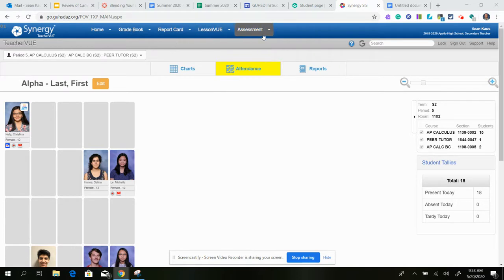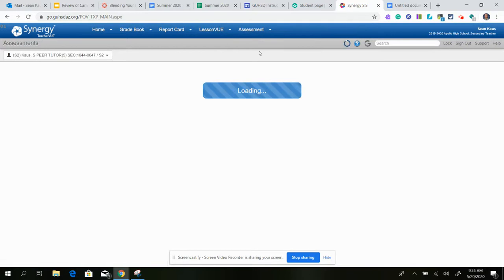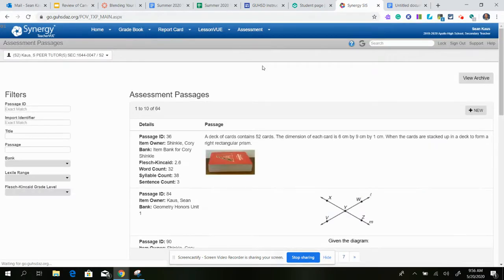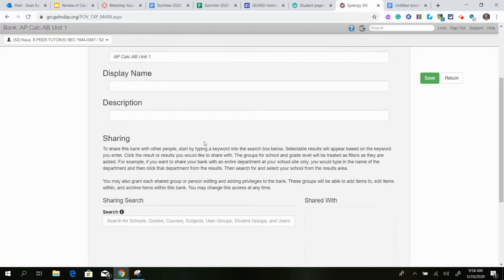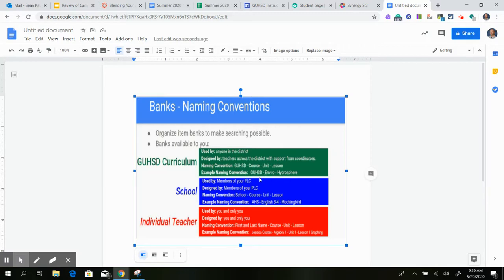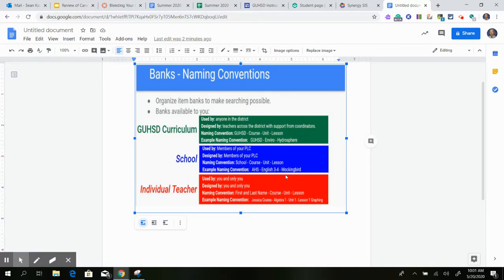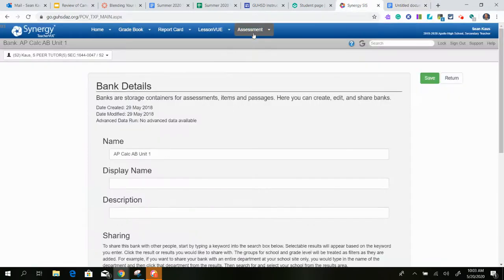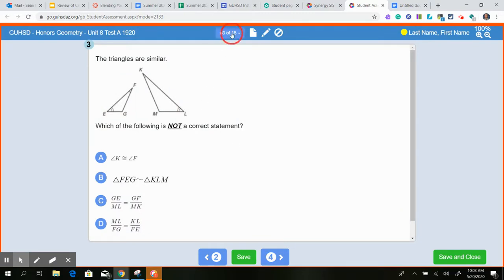Synergy Assessment Overview